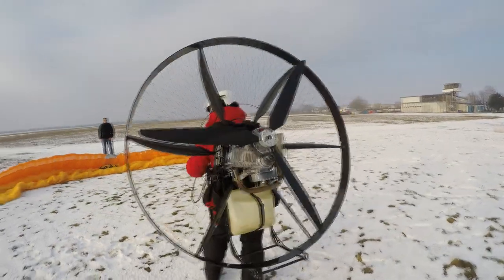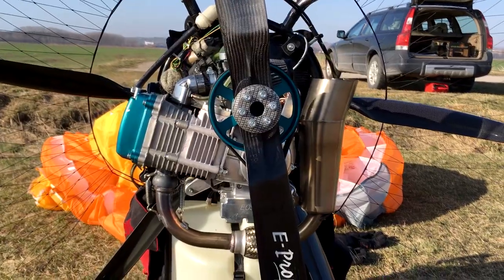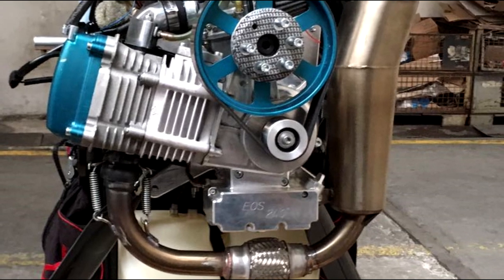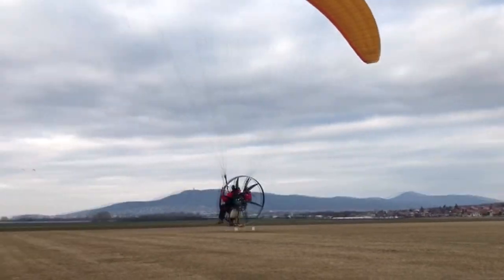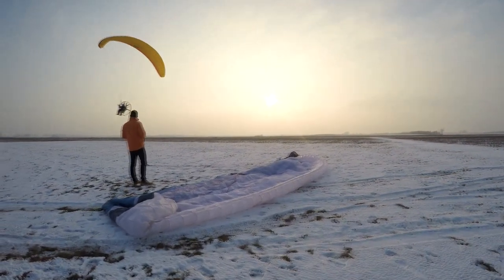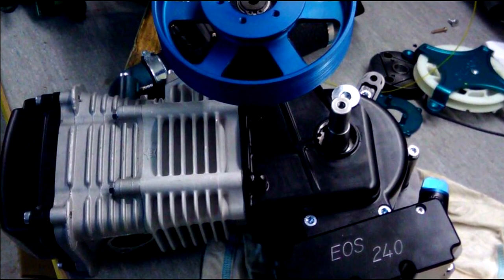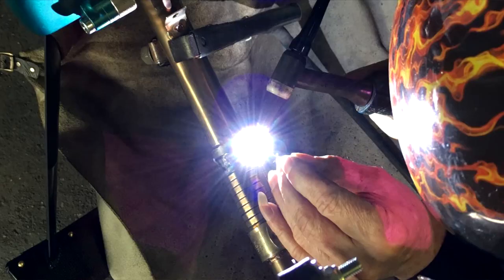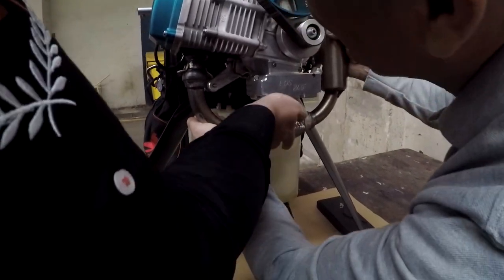Is this the best paramotor engine ever? The first true four stroke alternative!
Miroslav Svec, lead designer at SCOUT paramotors shares first-hand information about a brand new engine prototype.
4-Stroke
single cylinder
240cc
Tested by SCOUT team (pilots Miroslav Svec and Peter Szabo)

engine weight 14.4 kg with exhaust
fuel consumption 2 litres per hour (86kg pilot + paramotor on 22sqm Ozone Viper 3)